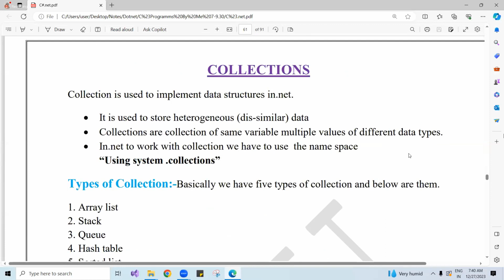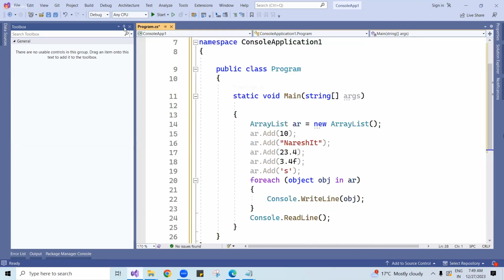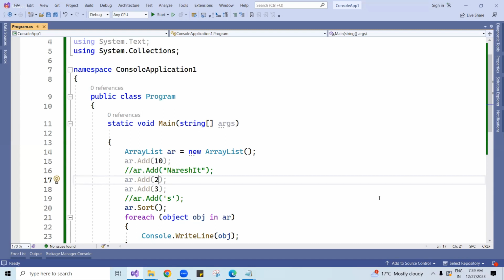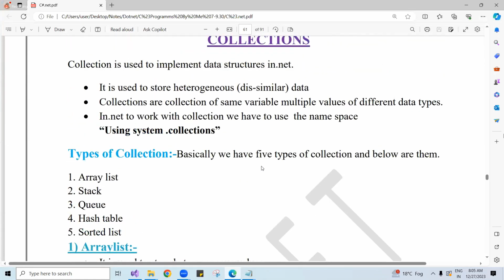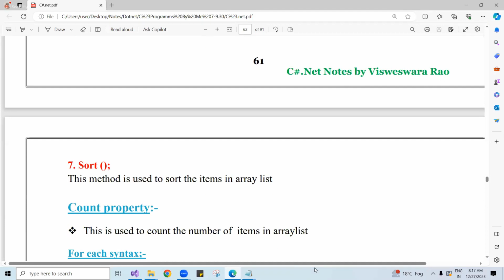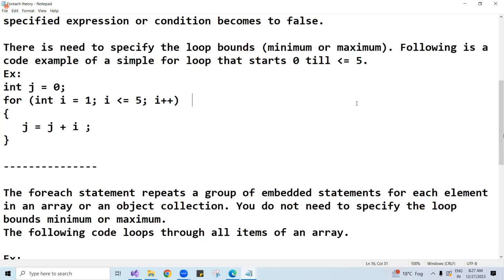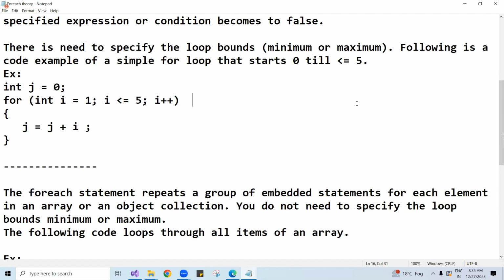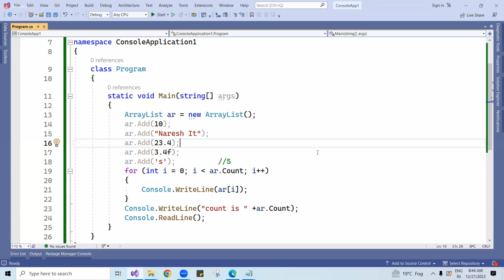Day-42 collections (27-12-2023)